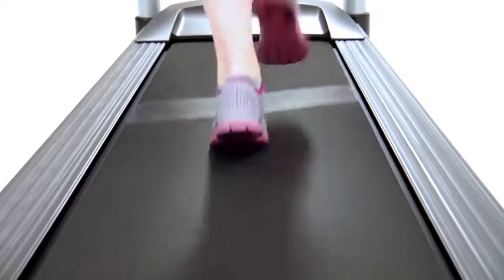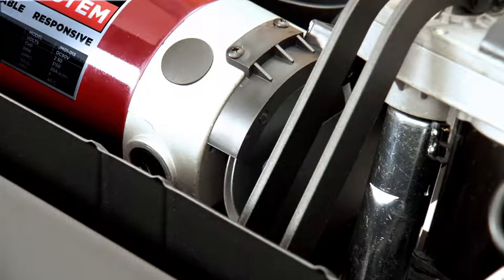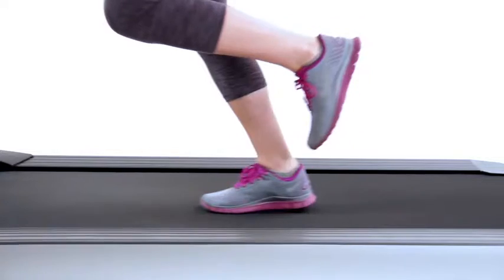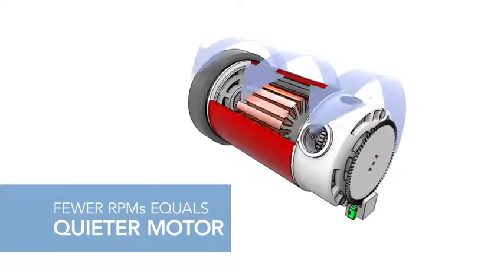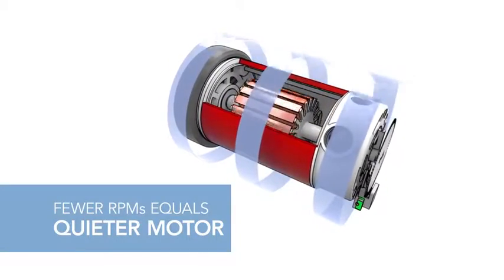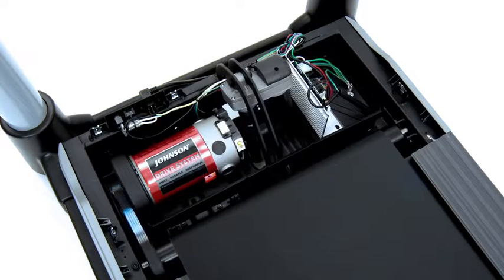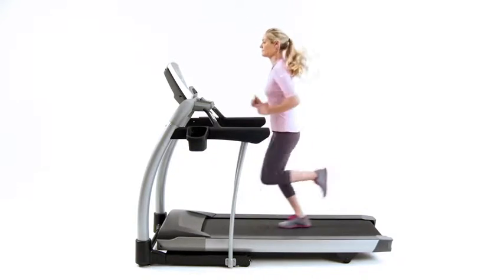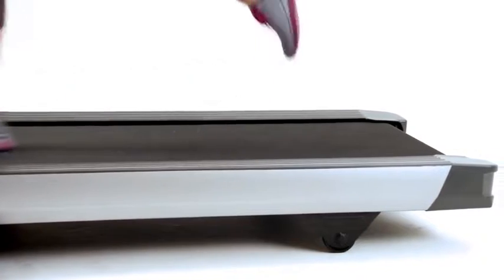Johnson Drive Motor System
Maintain your rhythm with the responsive digital drive system that continuously recalibrates with each footfall. Plus, you can use your treadmill in any room of the house because the motor always runs at low RPMs, which minimizes noise and enhances durability.